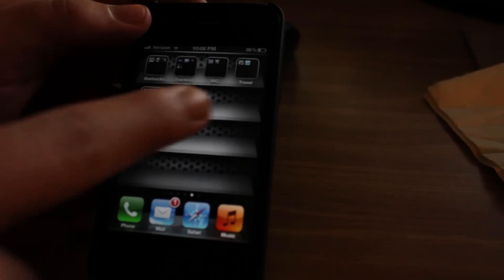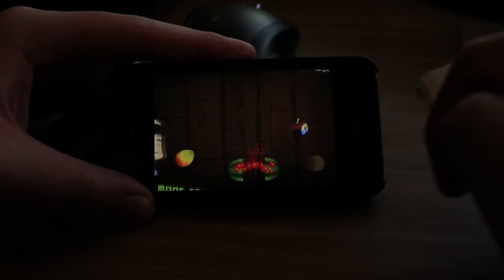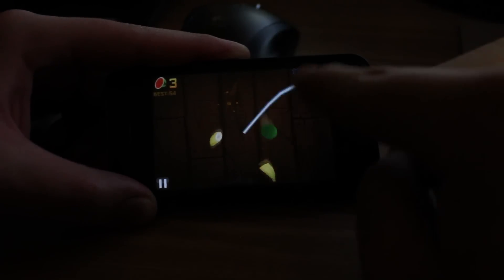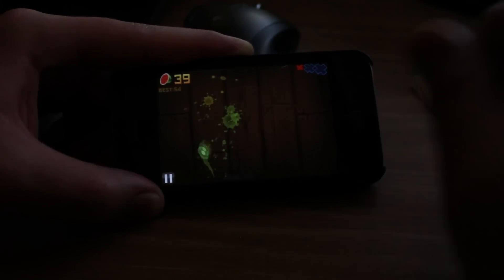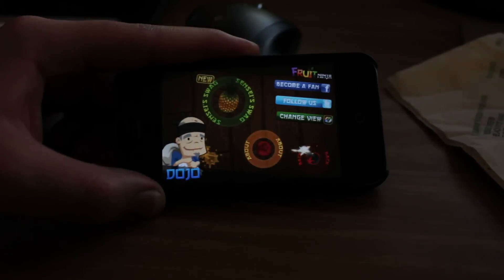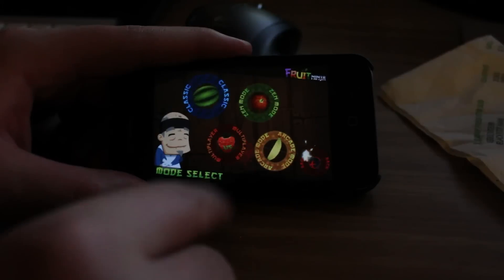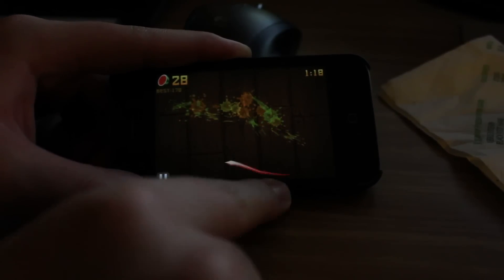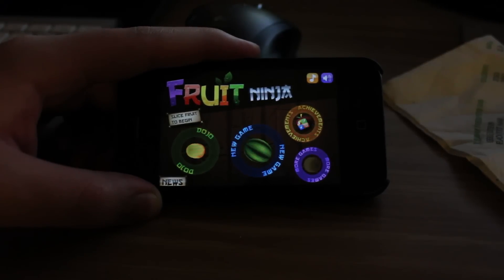Fruit Ninja for iPhone Review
- Craighton Miller gives you a nice demonstaration of the addicting Fruit Ninja game for the iPhone. Slice and dice your way through an endless array of fruit, while avoiding the dreaded fruit bomb!

Stay updated on the latests iOS news and reviews by following us here: